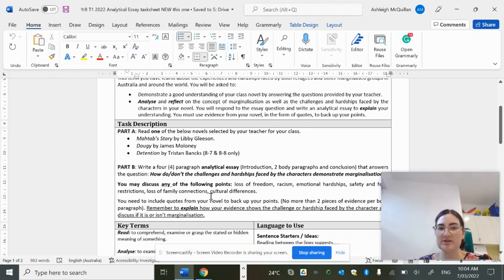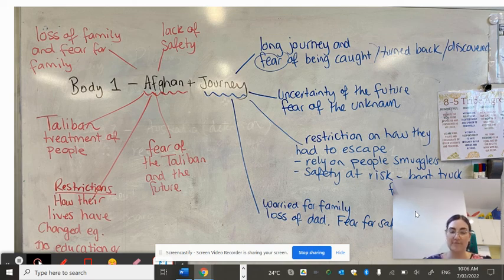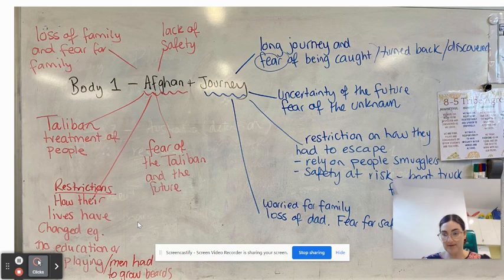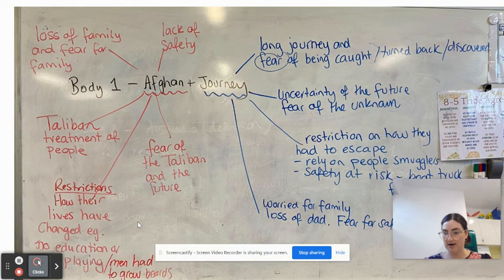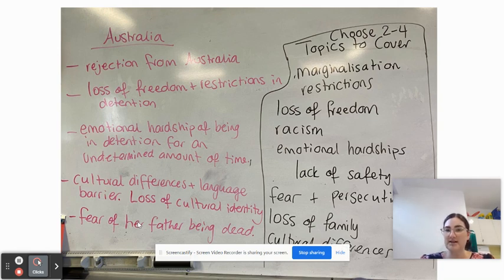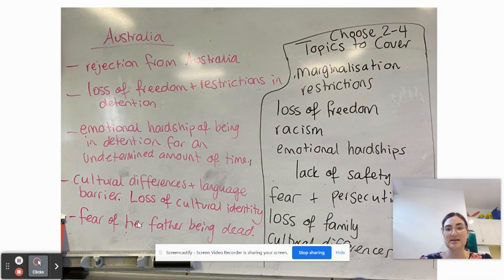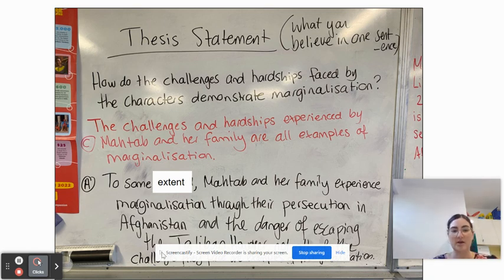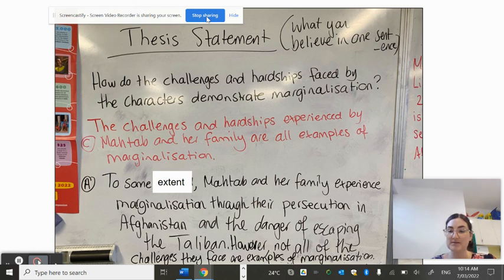Body Paragraphs and Thesis Statements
Year 8 Marginalisation essay